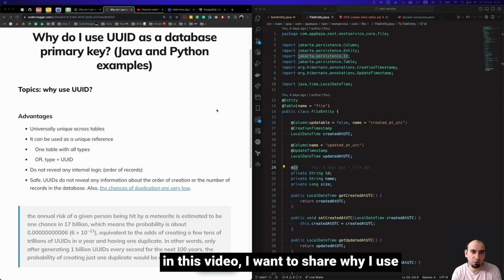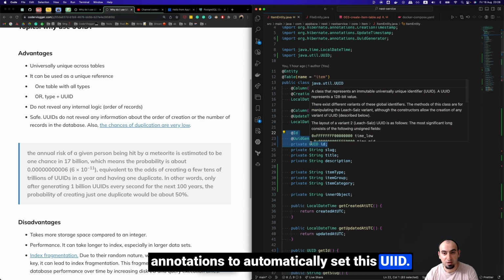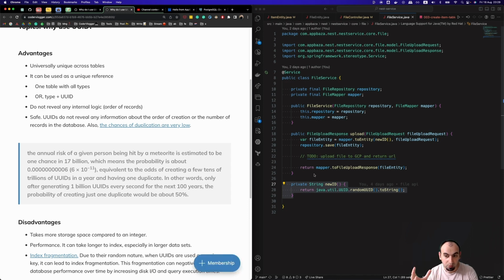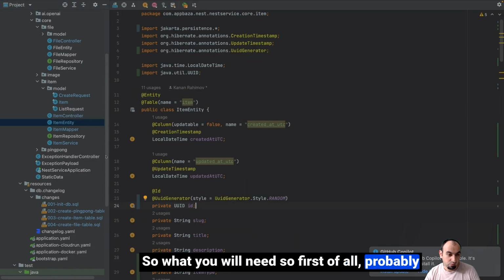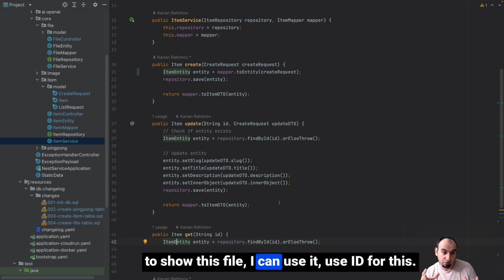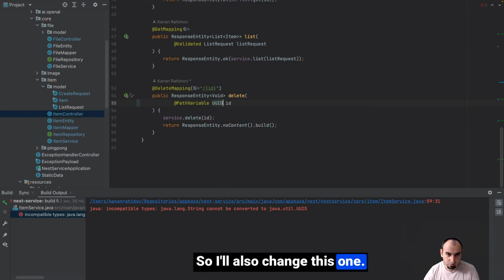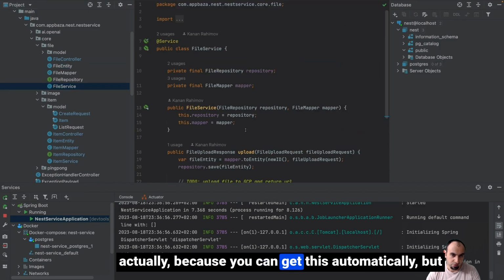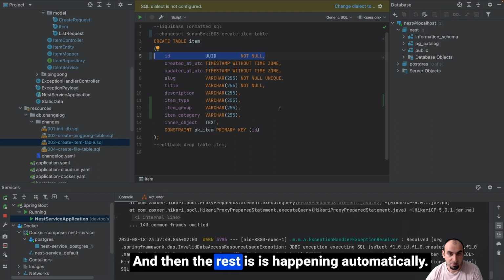Using UUID as a primary key for Spring Boot and Postgres database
💳 Join CoderVlogger.com membership:
Perks:
- Request new videos and topics
- 1-1 help with relevant coding topics
- Access to all source code and materials